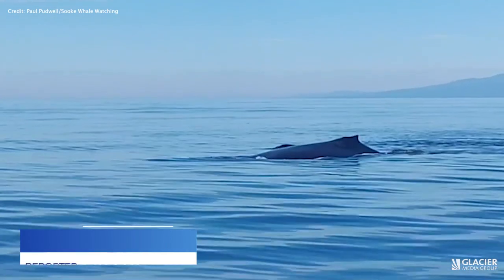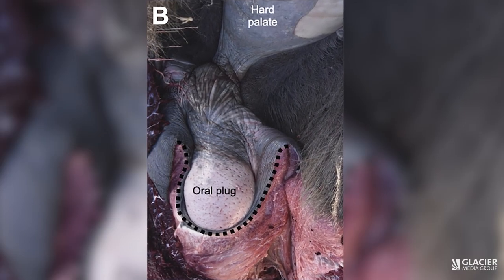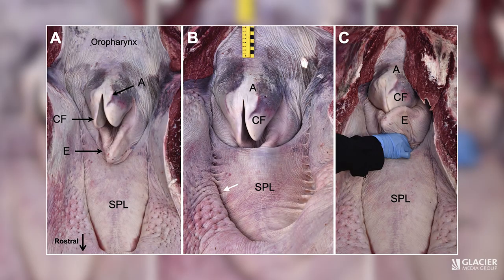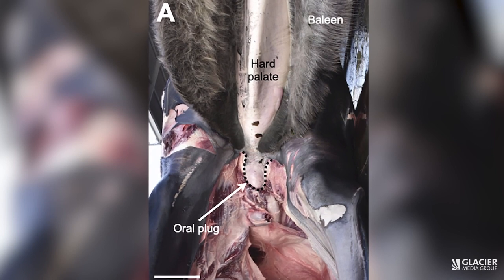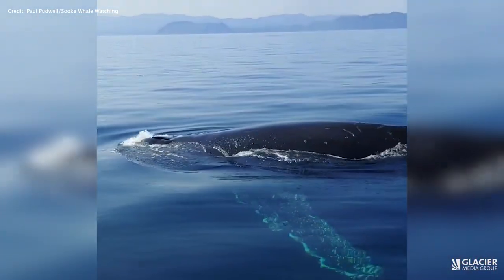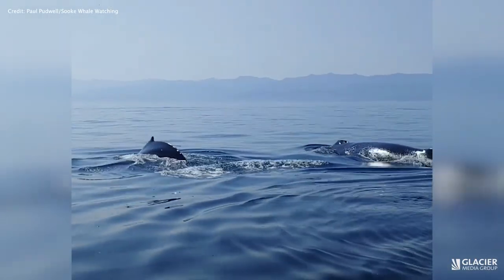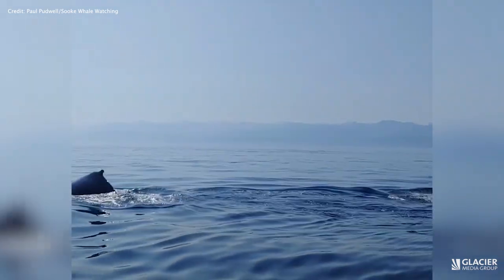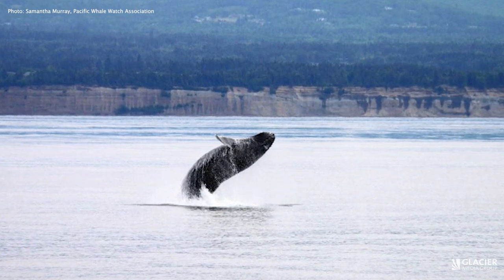Whales have 'oral plug' so they don't choke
After taking a deep dive inside a whale's mouth, researchers at UBC have uncovered why these animals don't choke or drown when they eat